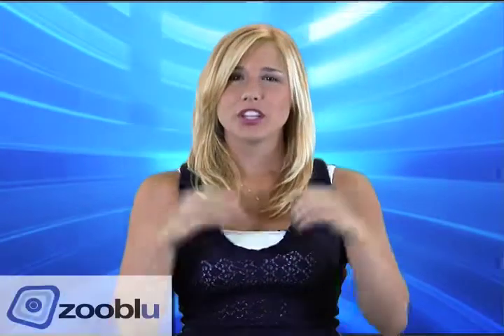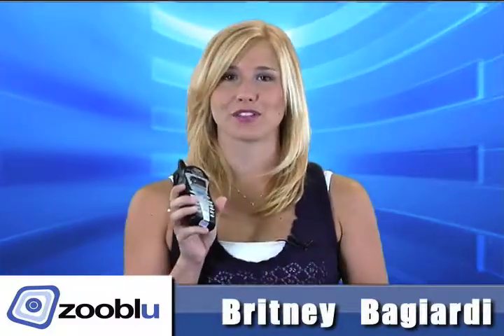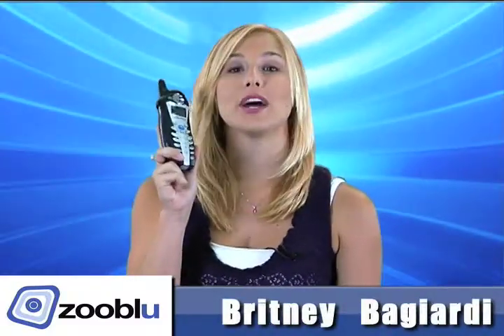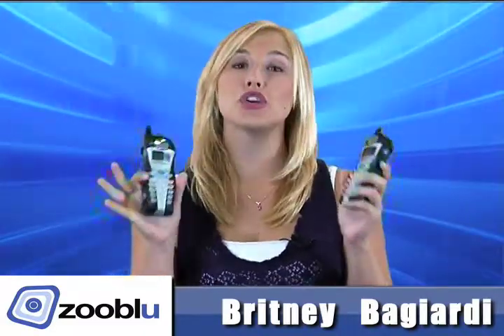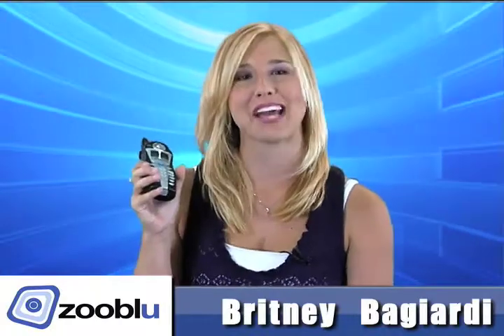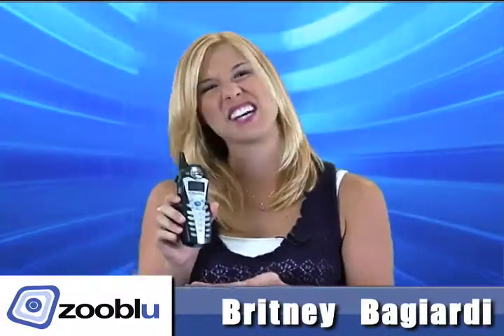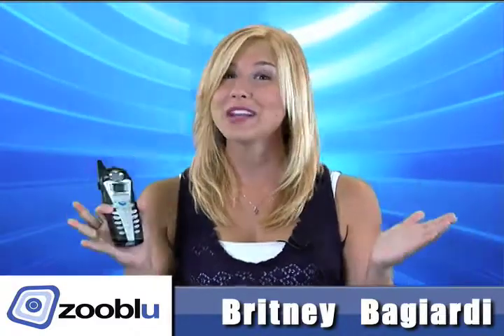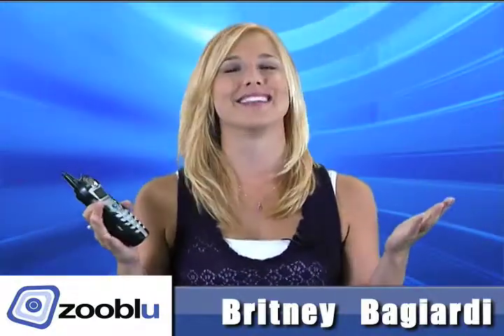ZOOBLU.COM PRESENTS NORTHEWEST BELL PHONE SYSTEM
Zooblu.com is proud to present the Northwest Bell Phone System pitched to you by Brittney Bagiardi.  Log on today to get this awesome deal.